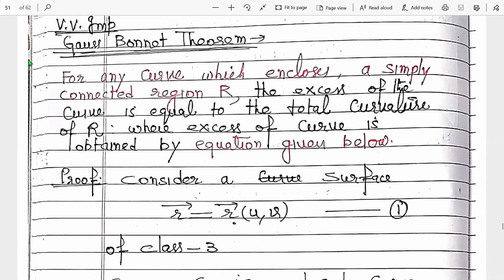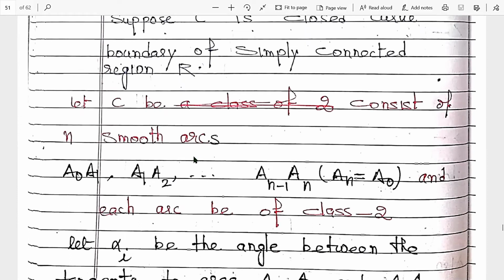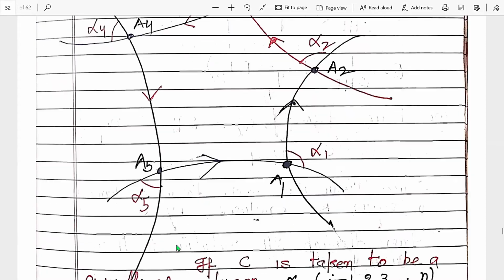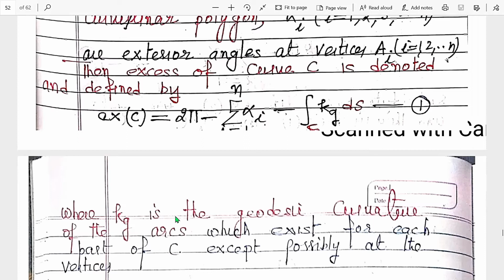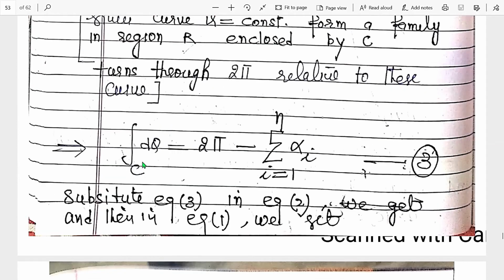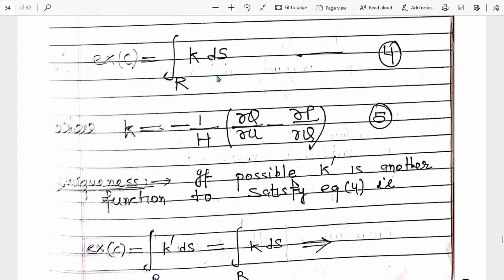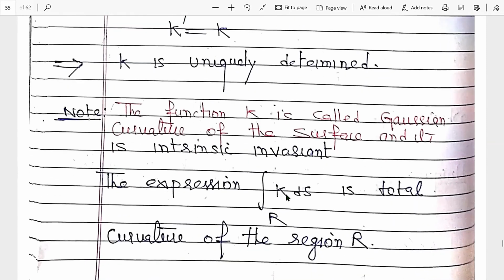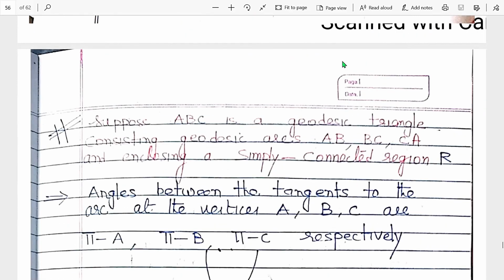Geodesics Lecture-8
This video lecture is part of series of lectures on Geodesics and is prepared for the students appearing at M.Sc examination of all Universities. For Reference Follow-:
1. Lass, H.: Vector and Tensor Analysis
2. Shanti Narayan: Tensor Analysis
3. Weather burn, C.E.: Differential Geometry
4. Willmore, T.J.: Introduction to Differential Geometry
5. Bansi Lal. Differential Geometry